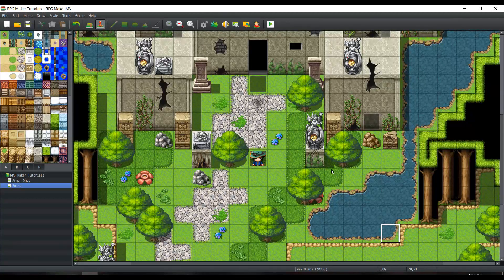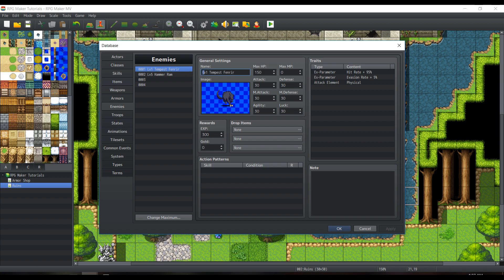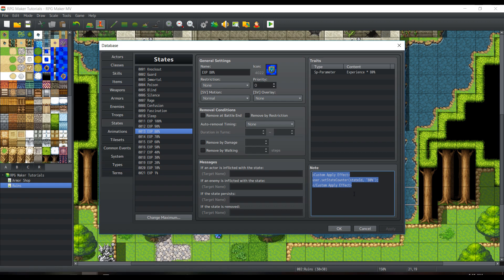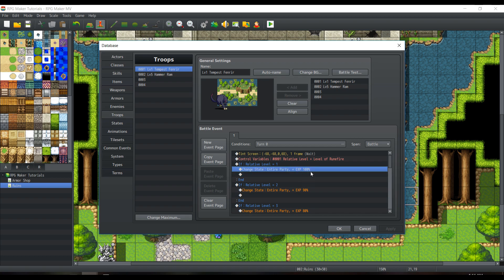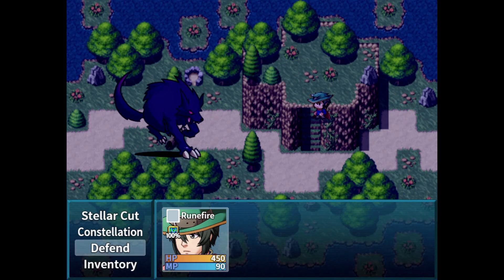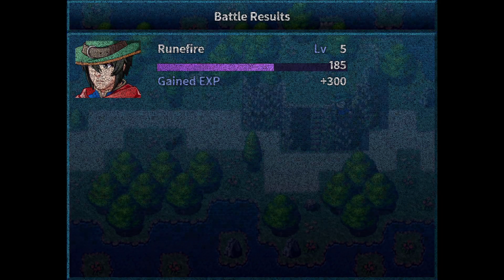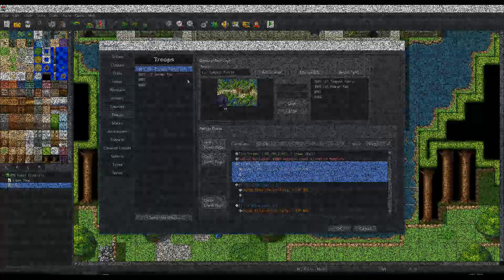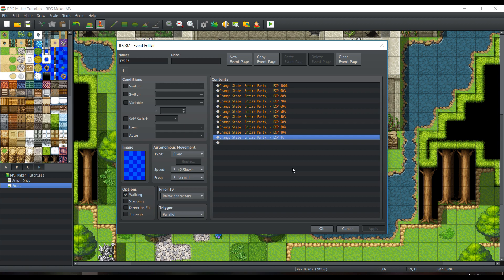RPG Maker MV Tutorial: Experience Balance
When fighting early game monsters, if you happen to be, say, 50 levels higher, then you may not want the same EXP amount from that monster as you would in the early game. I try my best to balance the amount of EXP given in battle using variables.